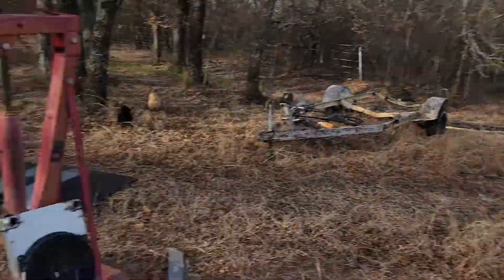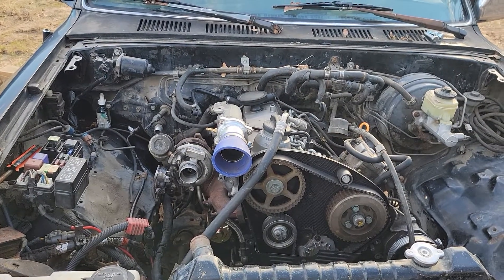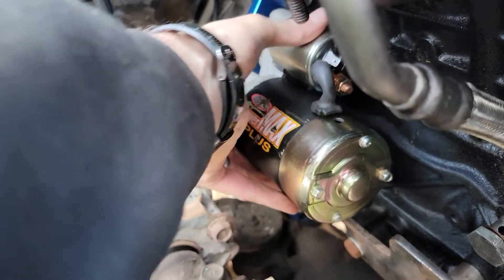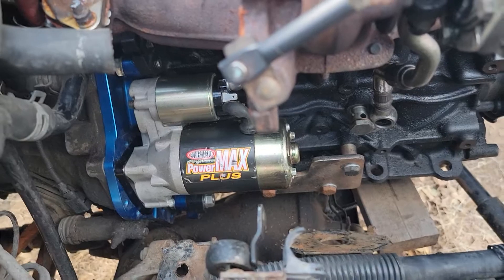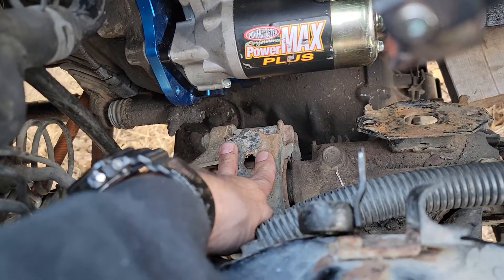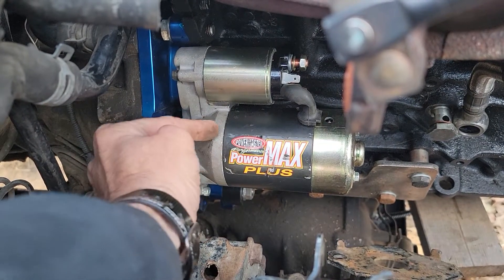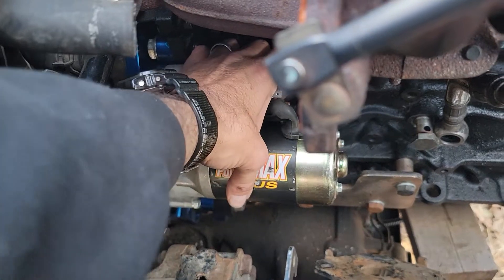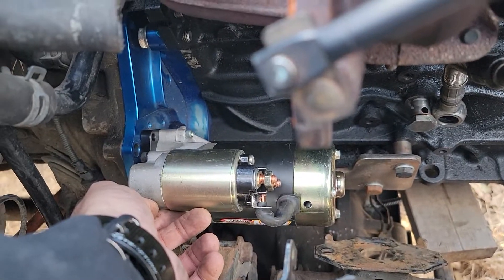TDI Swap Into Second Gen 4Runner Starter Angle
I'm in the process of installing my Norwest TD conversions adapter kit for a r150 tranny bolted to a Volkswagen 1.9 ALH TDI. Trying to find out what others have done.